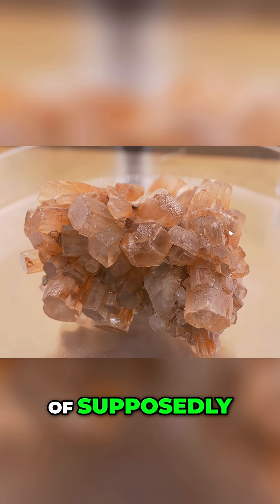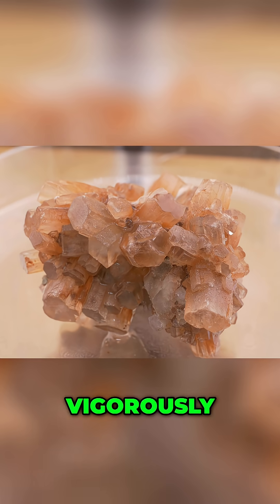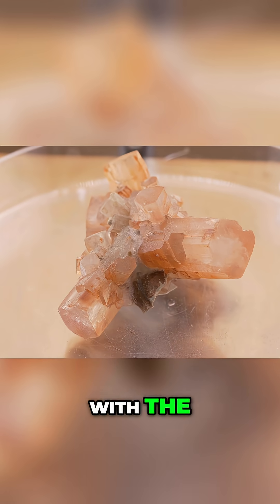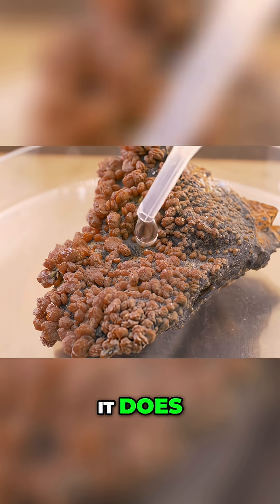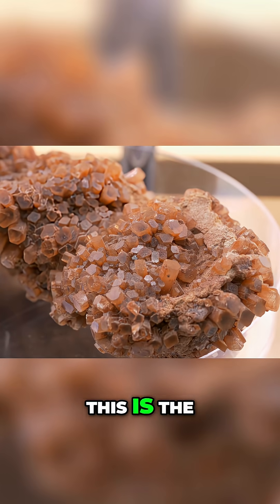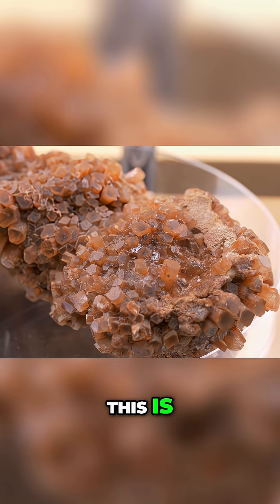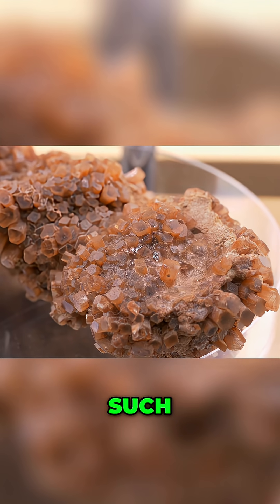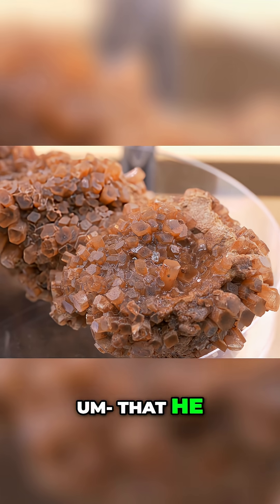Vanadinite vs Aragonite: Mineral Test Reveals Surprises!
We investigate mineral reactions, comparing vanadinite and aragonite. Discover the surprising results and what we learned from the experiment. Plus, we discuss our uncle's mineral collection and legacy.